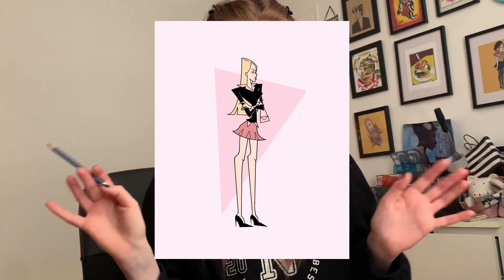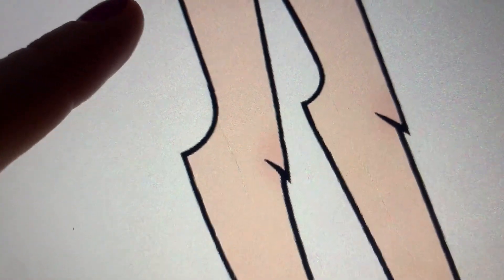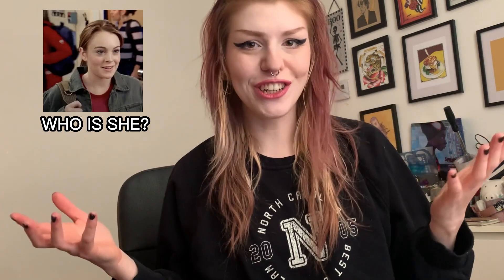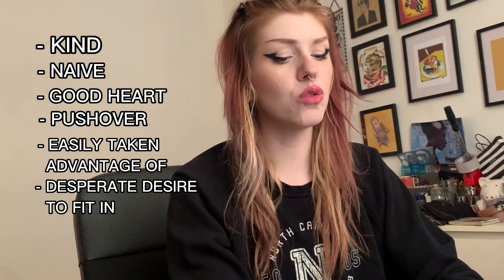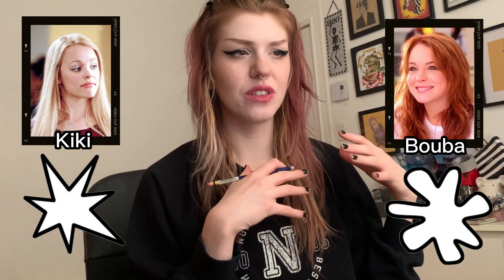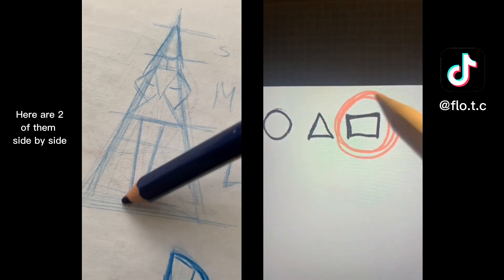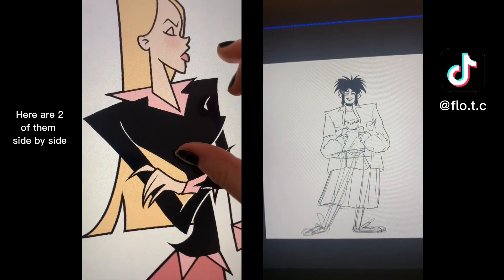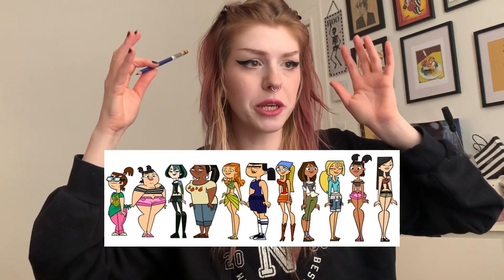MEAN GIRLS x TOTAL DRAMA ISLAND // my character design process as a beginner illustrator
A step by step overview of what my character design process looks like as a current illustration student.

1:28 how to give feedback
1:55 who is she?
3:00 shape language explained
3:51 proportion hierarchy
4:12 stylistic references
5:27 moodboards
6:16 rough drawings/ brainstorming
9:15 being intentional with my art decisions
11:05 cleaning up final sketch
11:48 final result